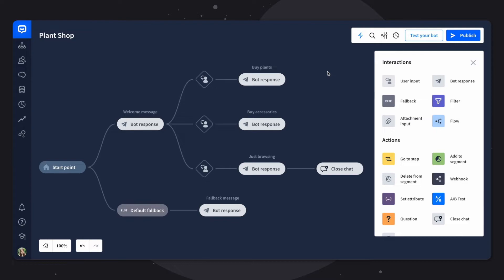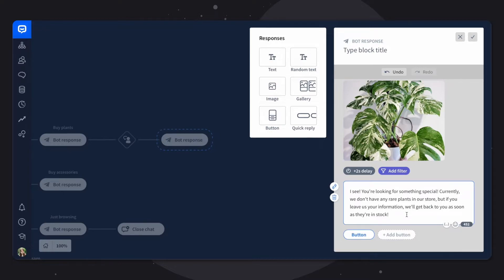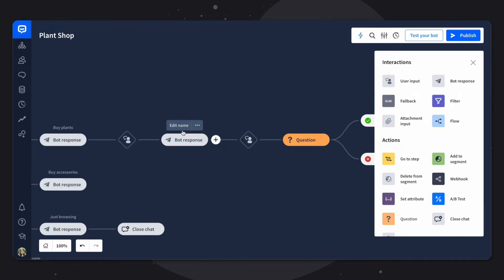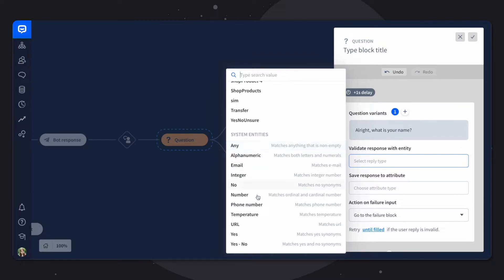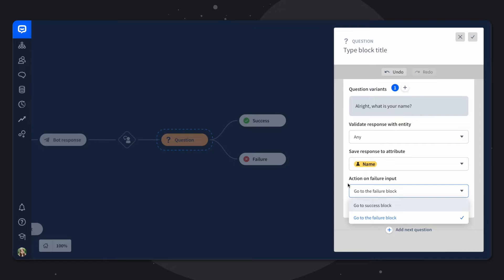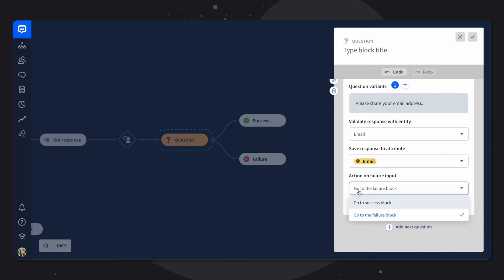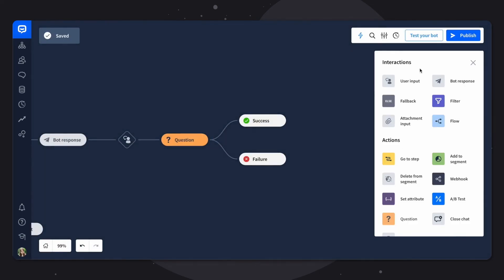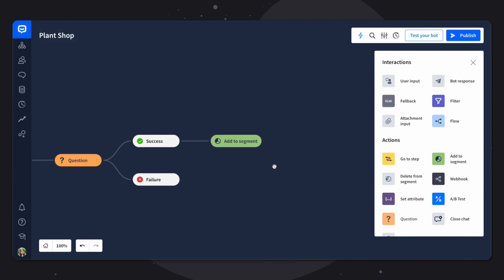How to Validate and Collect User Data with Chatbots | ChatBot Academy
and take a free Chatbot Designer Course 🤖 to learn how to build effective chatbots without coding.
What you’ll learn in this video tutorial:
✅ How to use the Question action to validate the information.
✅ What are Attributes, and how do you use them to save user data?
✅ What are entities, and how do you use them?
Timestamps:
0:00 Intro
0:50 Setting Up Your Information Collection Flow
2:12 Question Block
2:53 Validating the User Input - Entities
4:03 Saving User Information - Attributes
4:24 Action on Failure
5:20 More Examples
7:27 Success & Failure
8:00 Segments
8:30 Outro
What is a chatbot?
A chatbot is software that simulates human-like conversations with users via text messages on chat. Its key task is to help users by providing answers to their questions. Chatbots can chat with multiple users at the same time and provide information within seconds. Because of that, they are now used on a wide scale to help both businesses and consumers communicate with each other on websites and mobile messaging apps

The Chatbot Designer Course provides you with the essential knowledge of effective chatbot creation. It consists of theoretical lectures and practical video lessons that will let you build a fully-working chatbot from A to Z with no coding. The course is free and has a flexible schedule. It’s dedicated both to beginners and more advanced users who’d like to either become chatbot designers or start using bots in their business.

In ChatBot Academy you will learn:
✅ The design thinking method for chatbots
✅ The building blocks of chatbots
✅ How to choose a channel for your chatbot
✅ How to build a chatbot without coding
✅ How to add a chatbot to your website
✅ How to create a chatbot personality
✅ The ways to collect data with chatbots

Start using ChatBot now!
Join thousands of businesses and grow your revenue with every new customer you connect with.